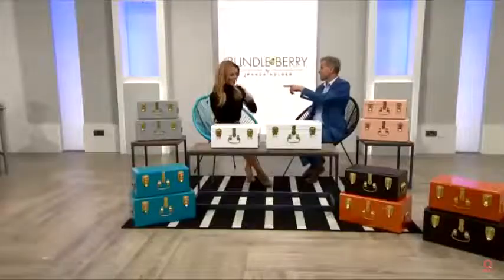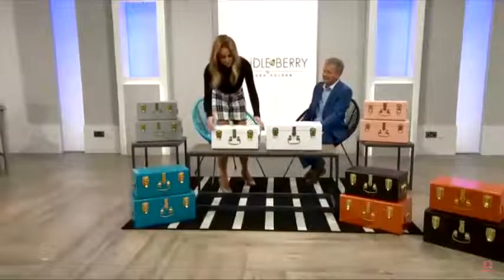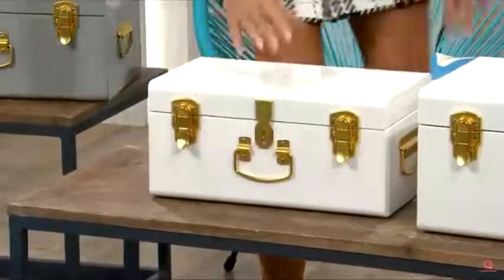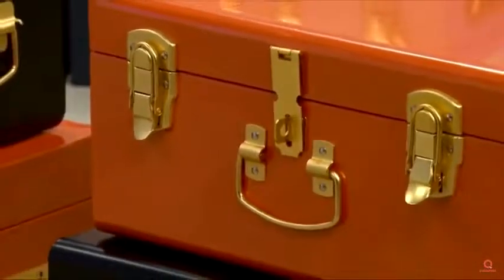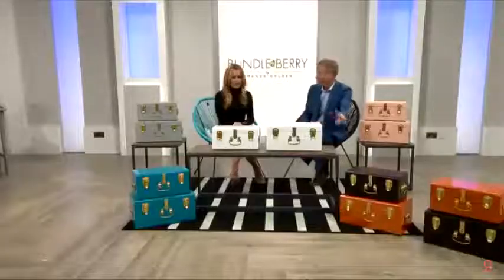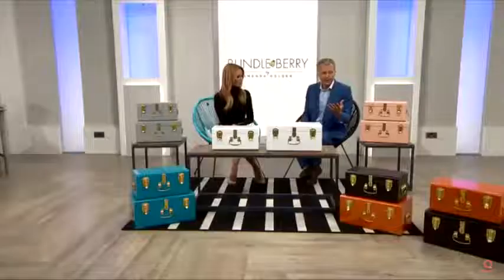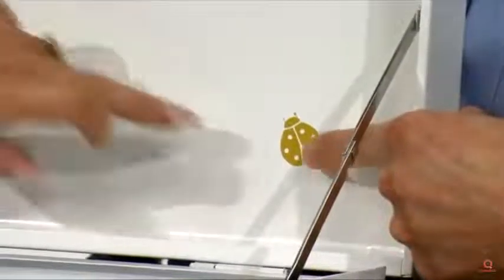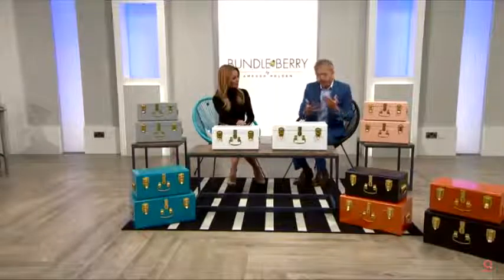Amanda Holden QVC part 2